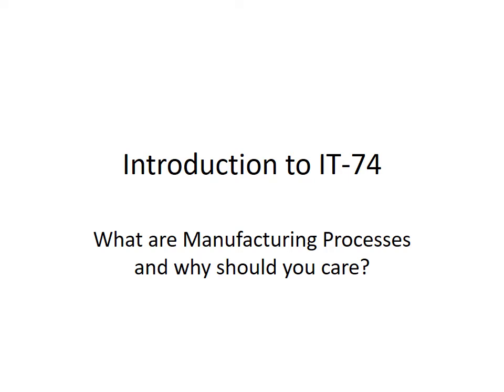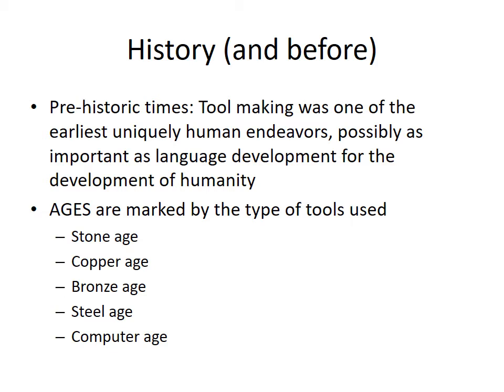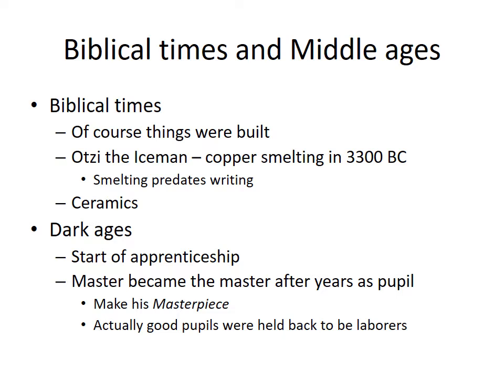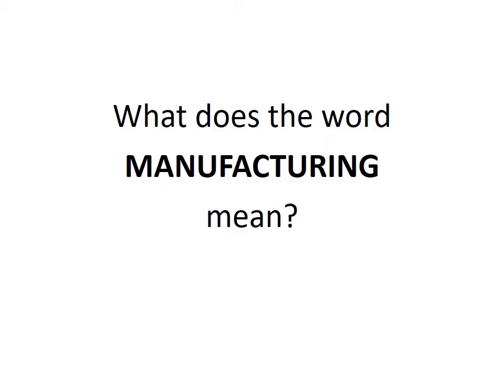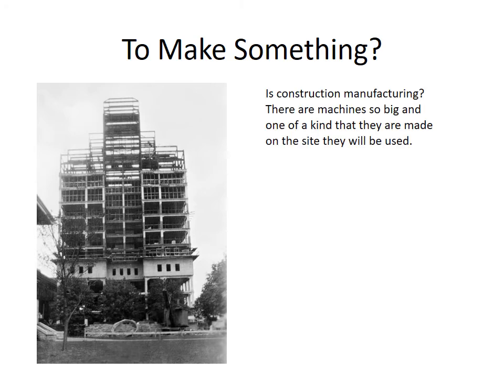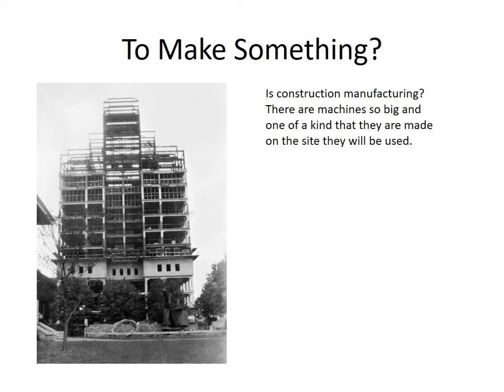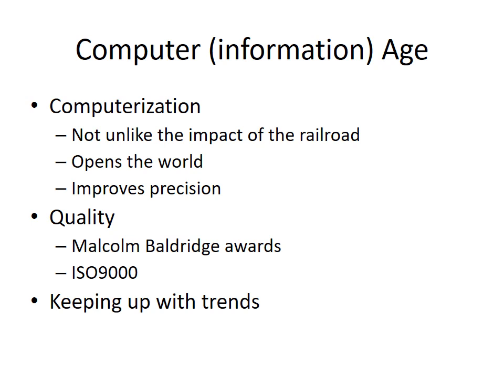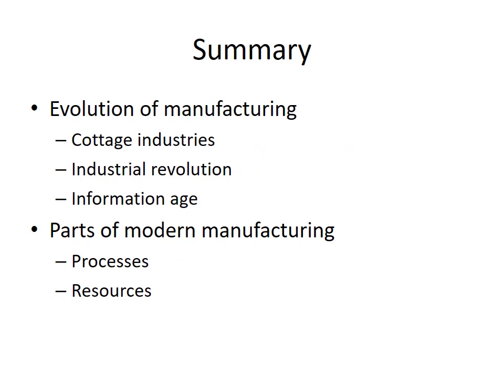1 2 Introduction to Manufacturing with narration